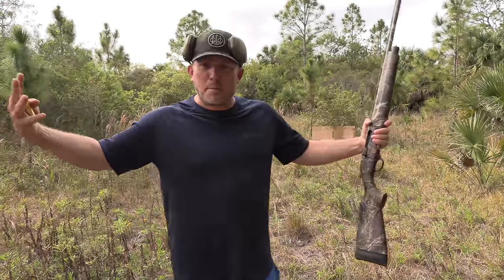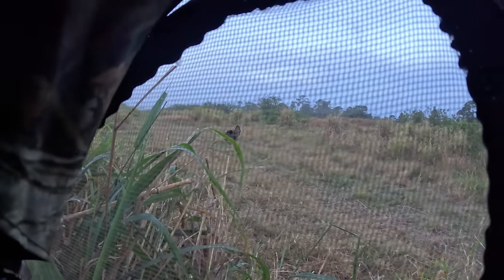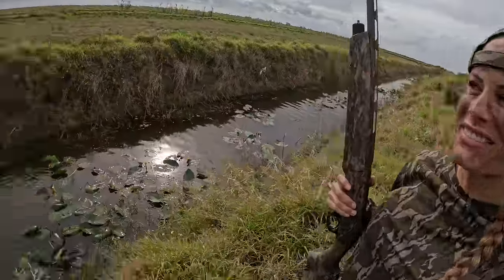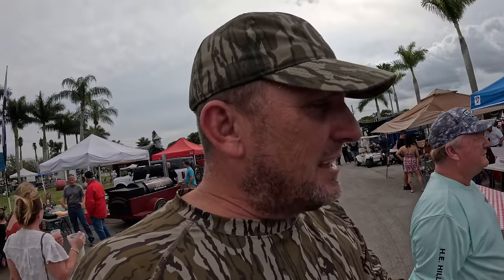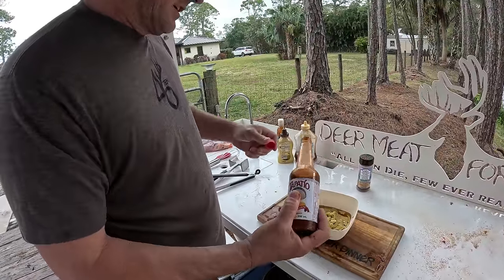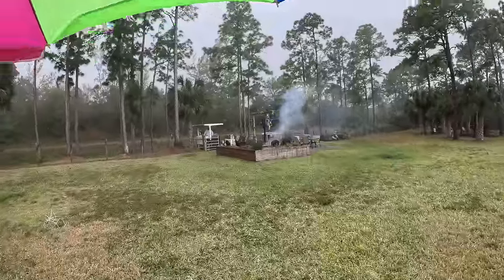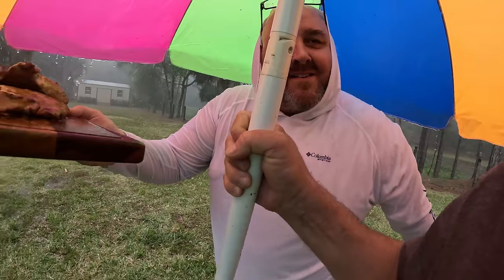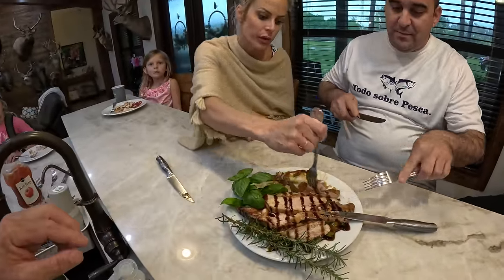Osceola SPOT & STALK on the QuietKat! {Catch Clean Cook} BEST Wild Turkey, ever!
What an epic opening day of Osceola Turkey Hunting!!! Special thanks to QuietKat for helping us get this done!!! QUIETLY!!!

For all my ammo needs, I turn to Hornady! they're accurate, deadly and dependable!